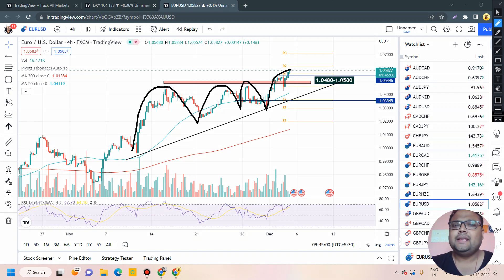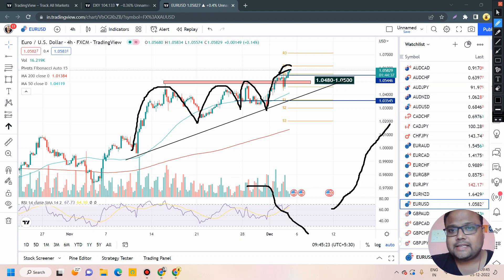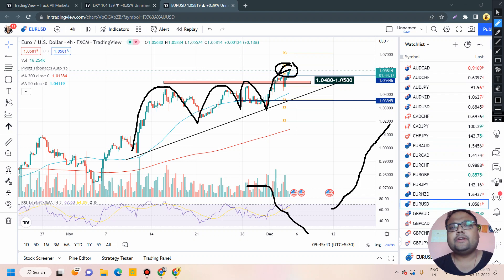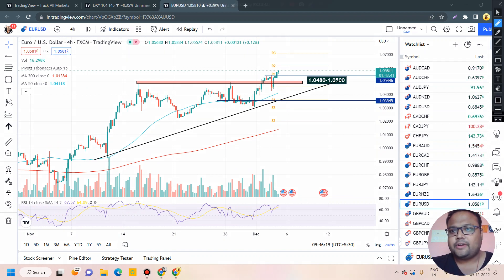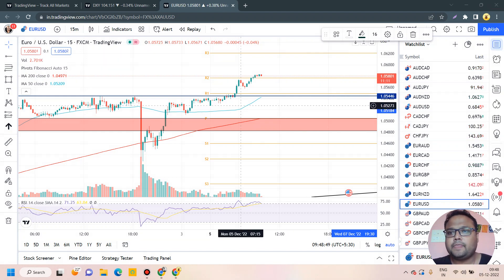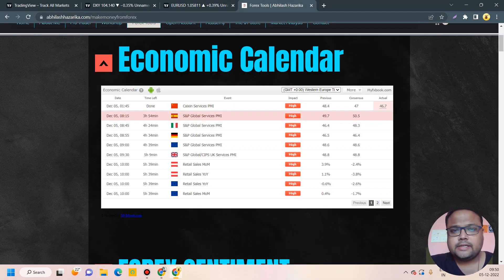EURUSD Strategy TODAY 5-6 DEC | EURUSD Analysis TODAY 5-6 DEC | EURUSD Forecast TODAY 5-6 DEC